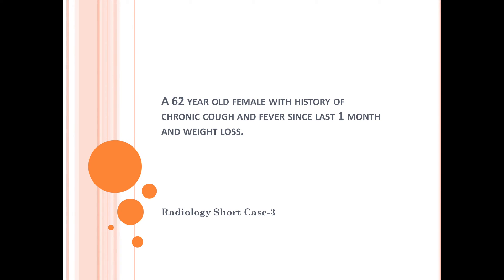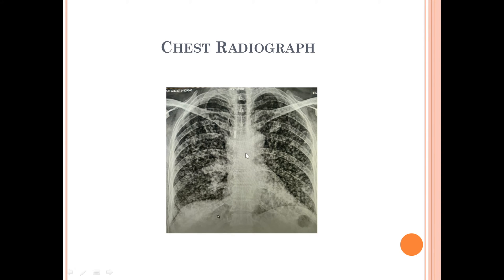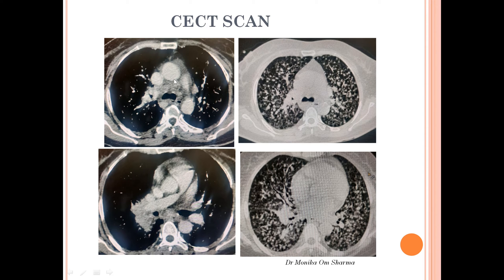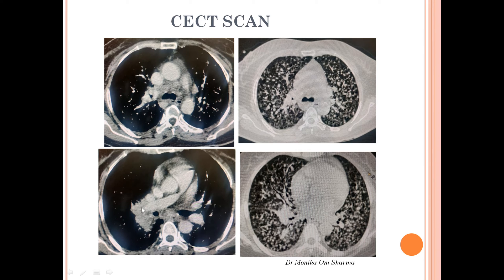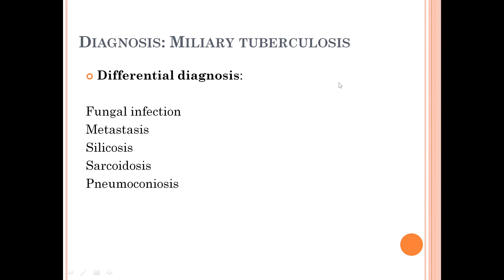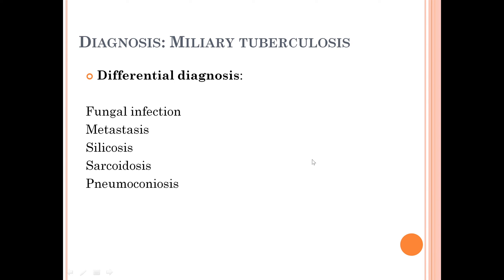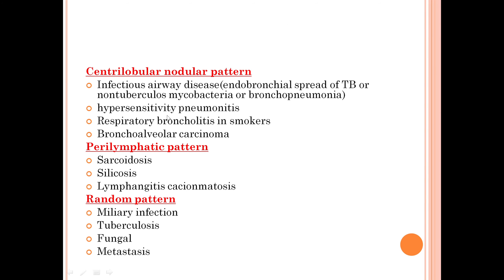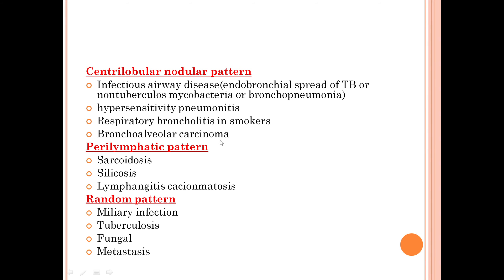Miliary Tuberculosis-- Radiology short case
Radiograph and CECT chest with features of miliary tuberculosis, its differential diagnosis and approach to multiple nodules.
miliaryTB# miliary nodules#differential diagnosis#chestbasics#pulmonary#tuberculosis#koch's chest#